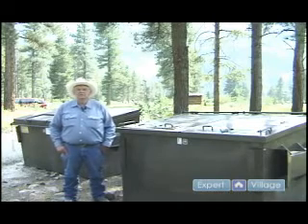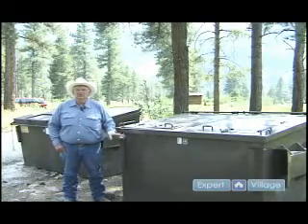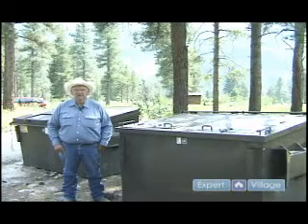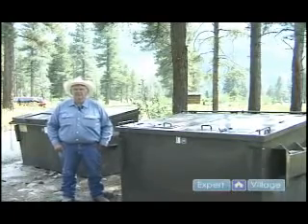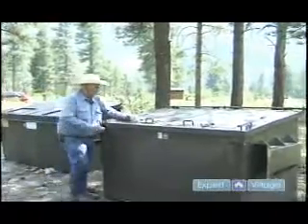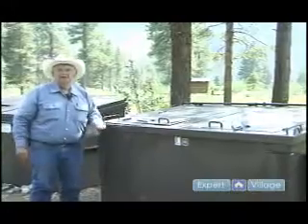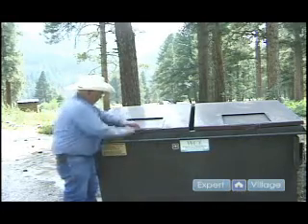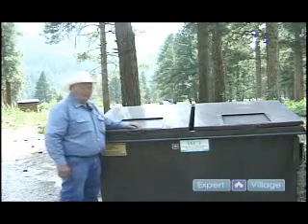How to Survive a Bear Attack : Understand How to Learn & Identify Bear-Proof Dumpsters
Learn about bear-proof dumpsters and how they help to keep you safe while you're camping in this free survival video that teaches you about wildlife biology.

Expert: Jordan Pederson
Bio: Jordan Pederson worked as wildlife biologist for 36 years with the Utah Division of Wildlife Resources. He has a bachelor's degree in animal science and a PhD in wildlife biology from BYU.